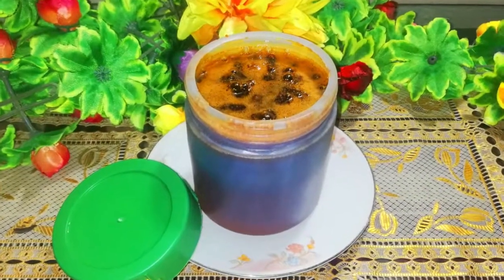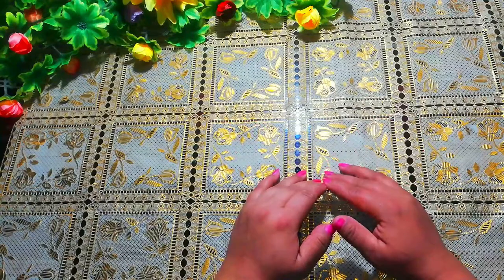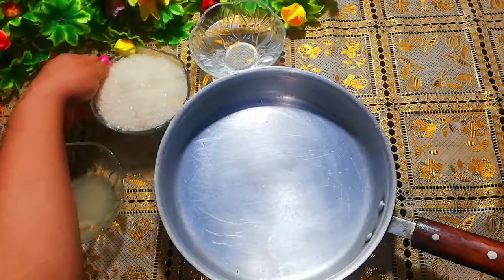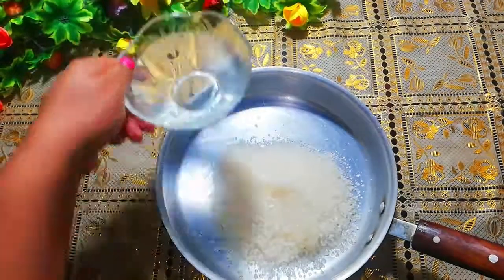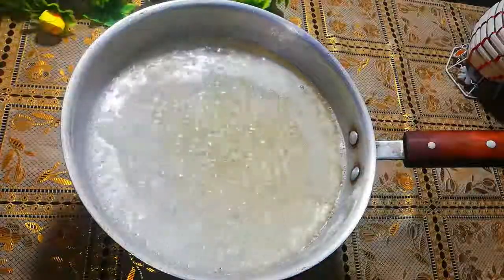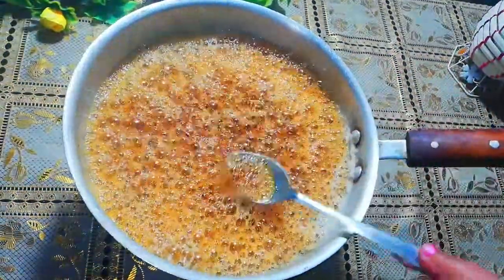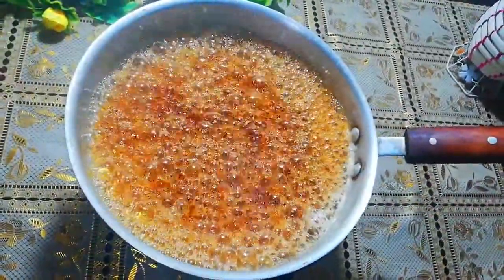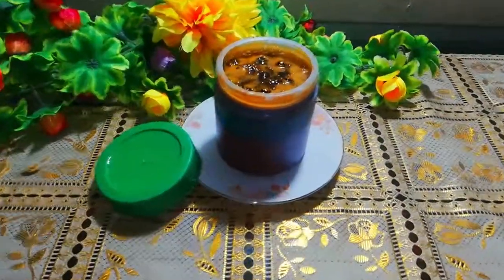How to Remove Upper Lip Hair At Home Immediately Permanently In 5 Minutes – Remove Hairs Overnight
In this video i am going to tell how to  remove upper lip hair at home immediately
Here are 2 traditional methods of upper lip hair removal at home, which are ... Easiest 5 minute trick to permanently remove unwanted hairs from Upper lips and Cheeks ... Just apply it and peel it off and all facial hair will come out instantly In.